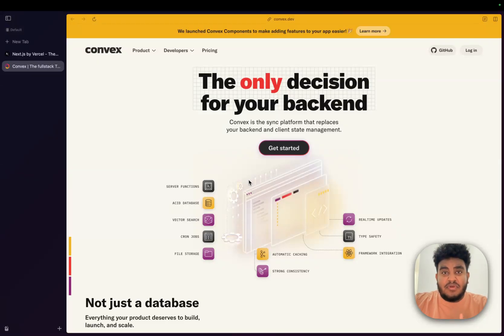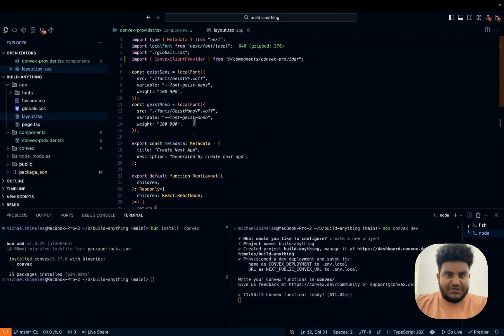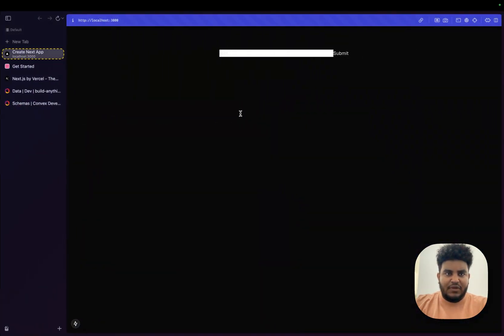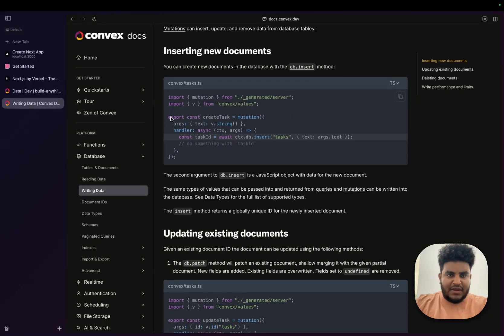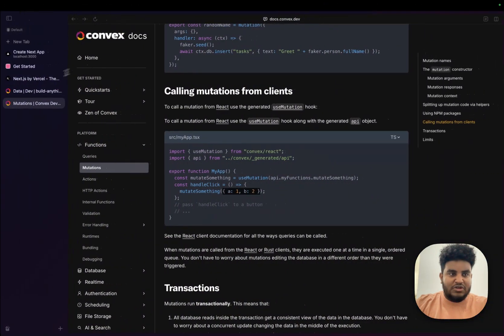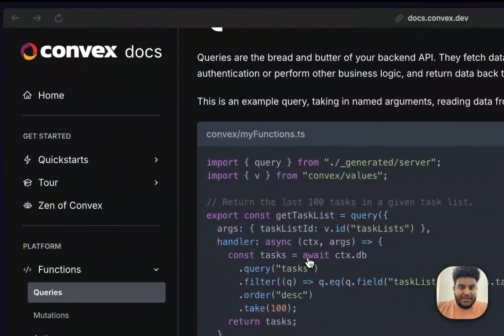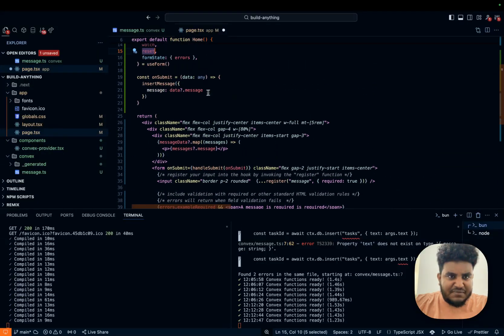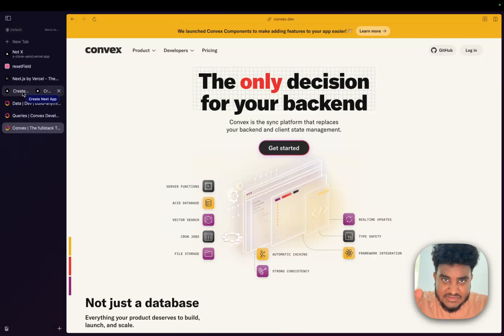My current stack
In this video, I share how easily and quick you can setup nextjs 15 and convex to build anything (except launch rockets)